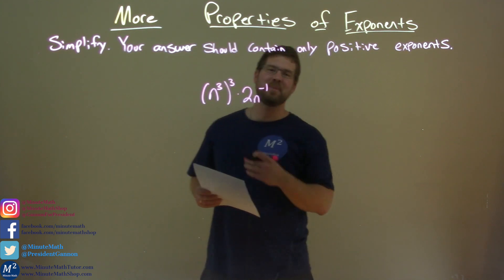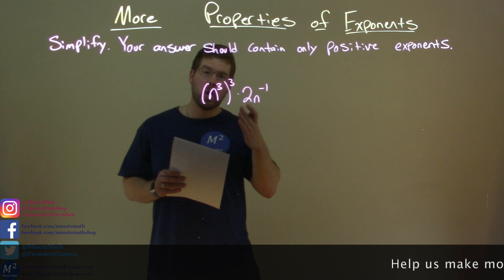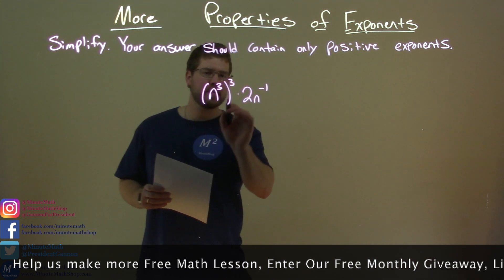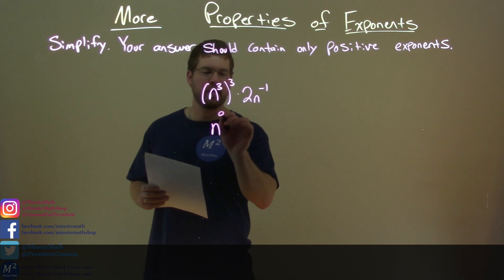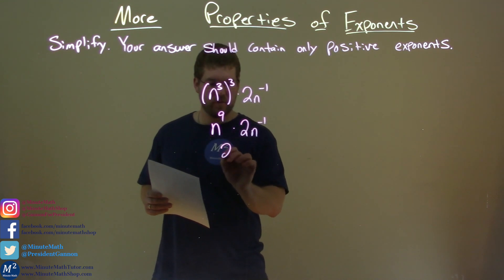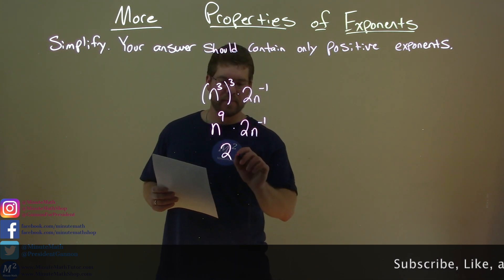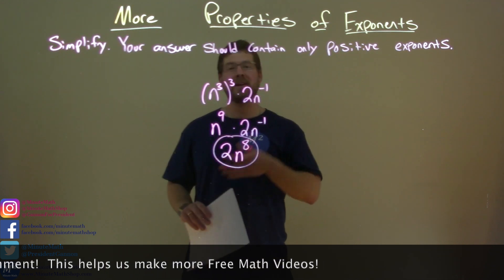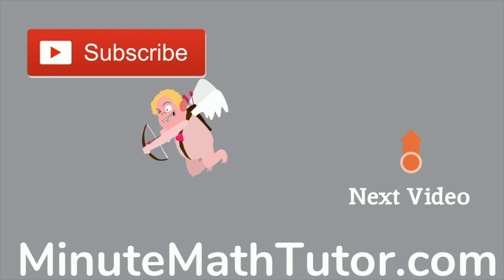Simplify (n^3^3)*2n^-1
In this math video lesson we Simplify (n^3^3)*2n^-1.